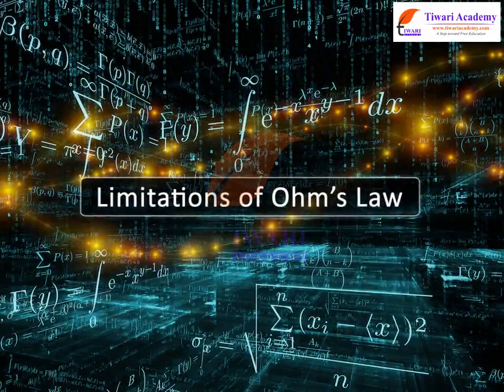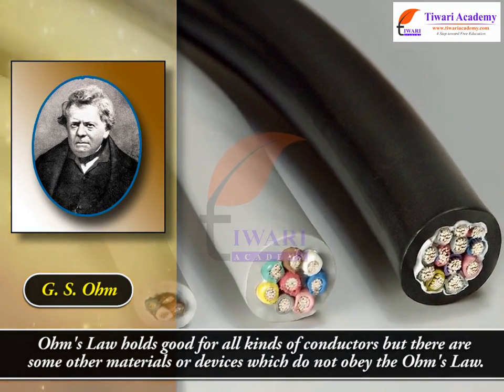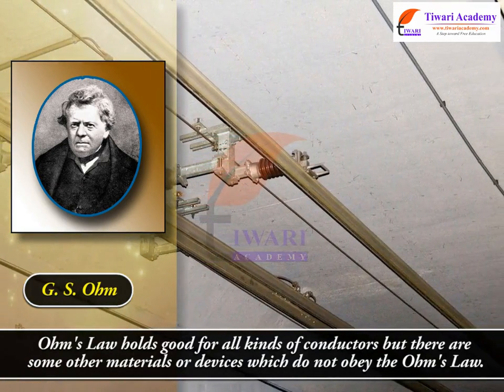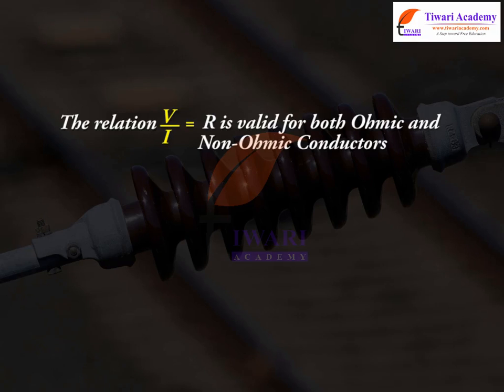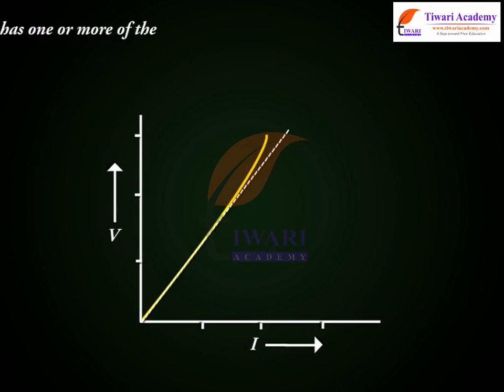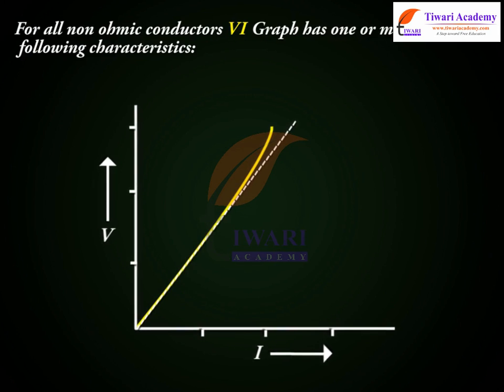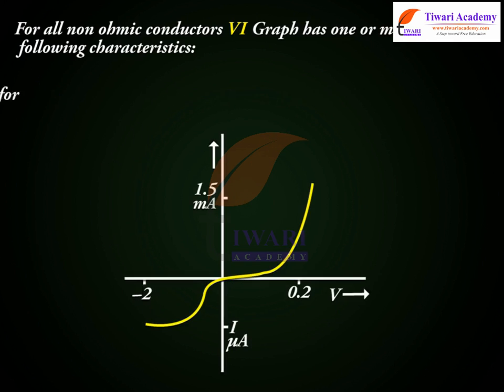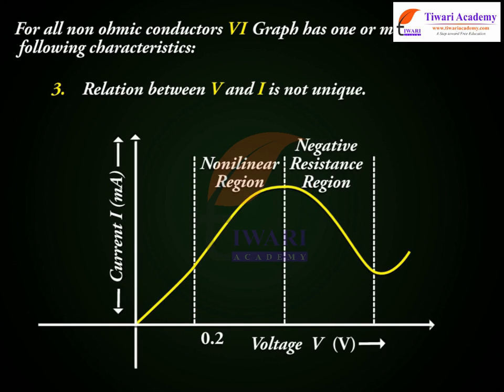Class 12 Physics Chapter 3 Current Electricity - Limitations of Ohm’s Law.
Class 12 Physics Chapter 3 Current Electricity - Limitations of Ohm’s Law. and get all videos of solutions.